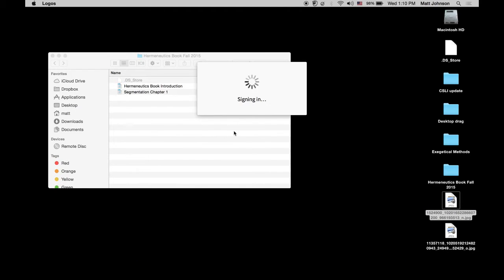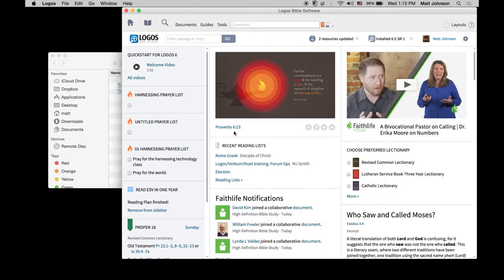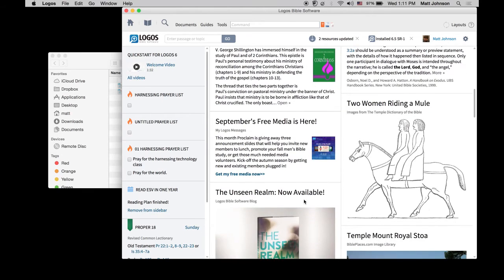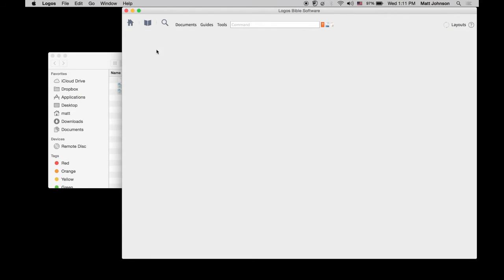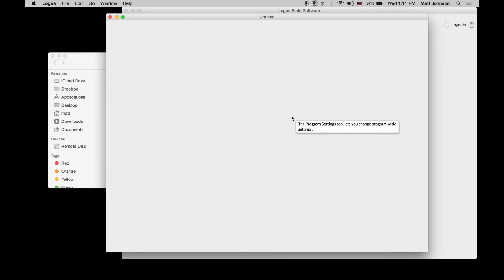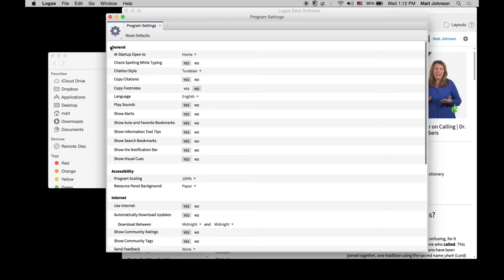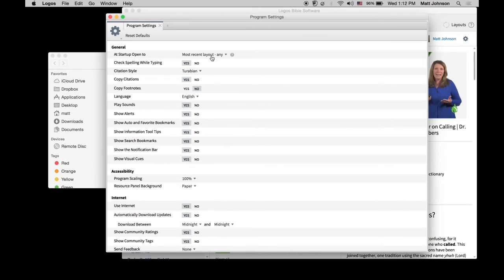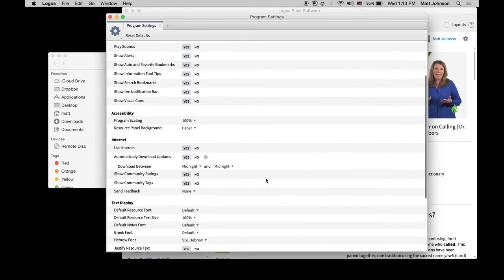Hermeneutics Workbook Introduction